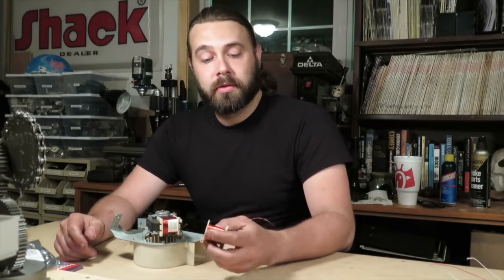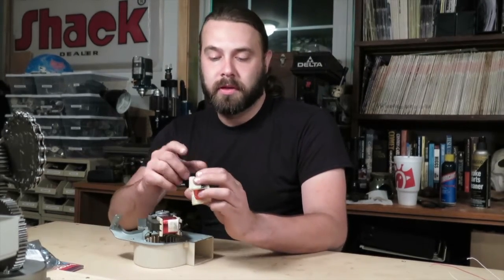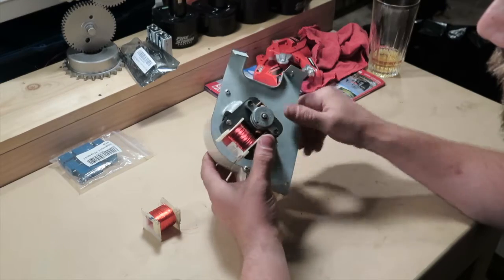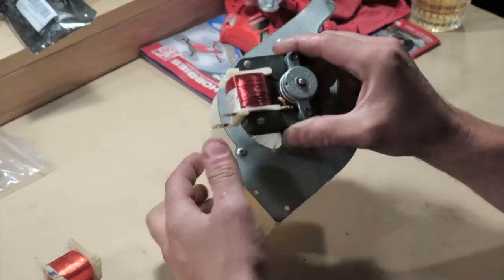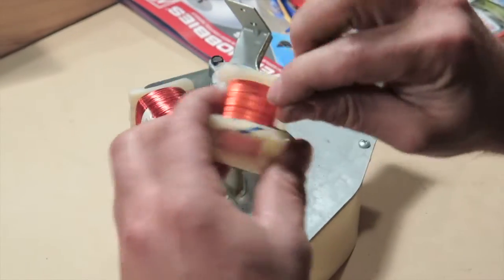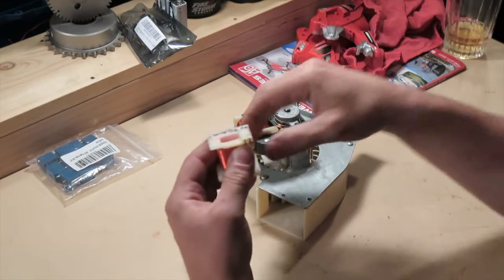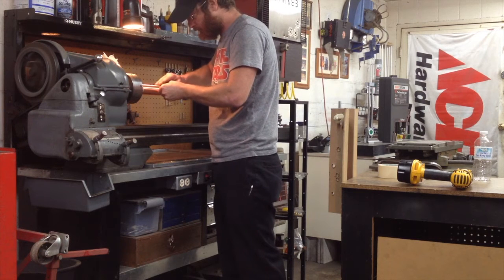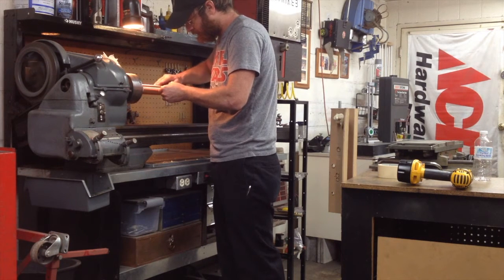Magnet Wire for Cheap or Even Free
Here's another dumpster diving tip for you.  In this video we show you a great source for Magnet Wire.